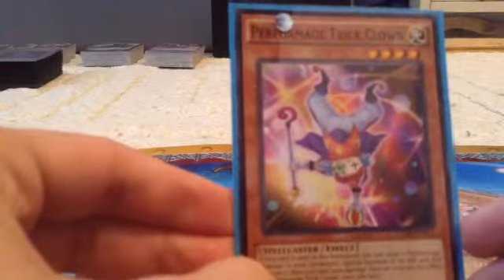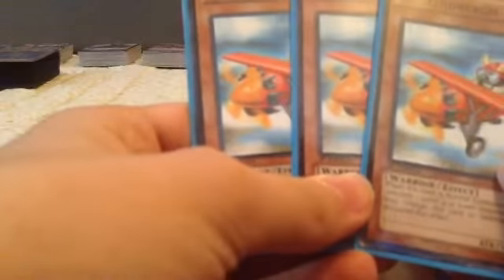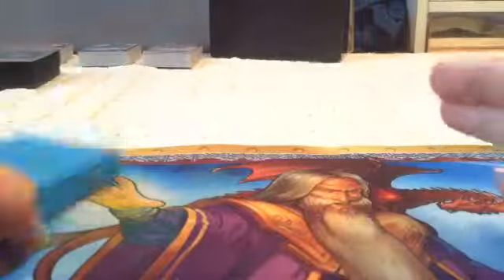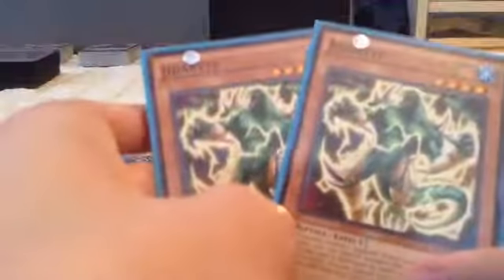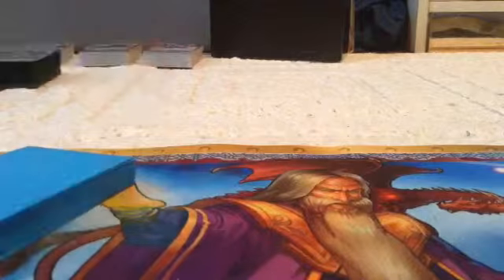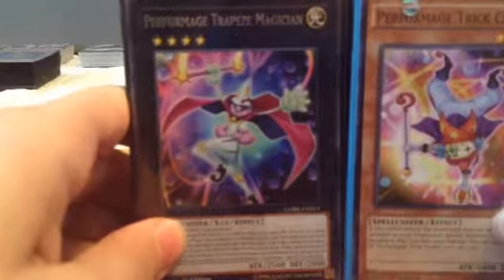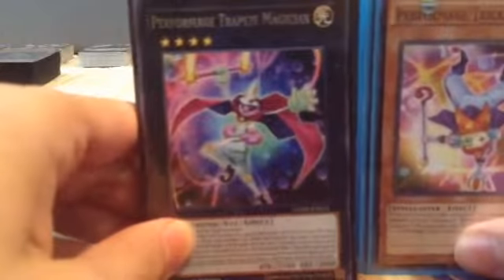Clownblade Deck Profile V 1.0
I may do different versions of the clownblade deck in the future.